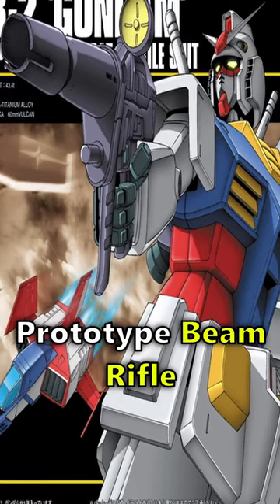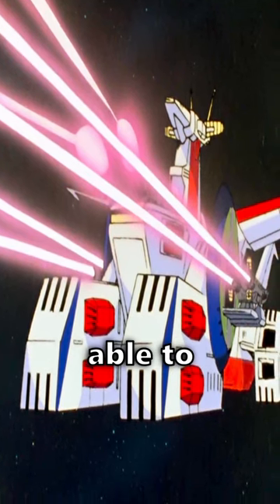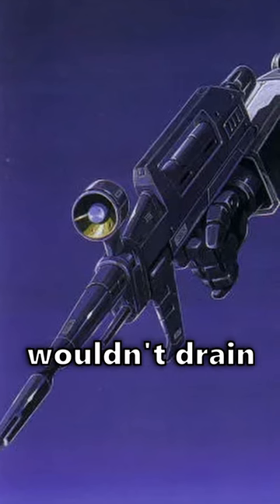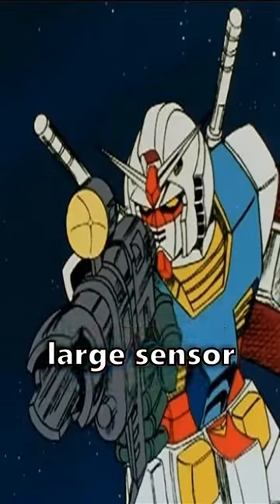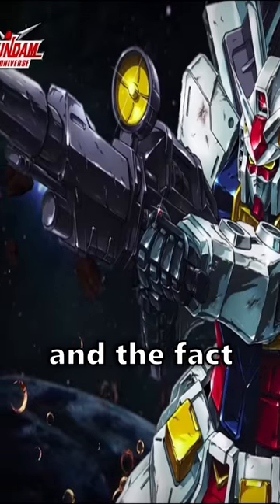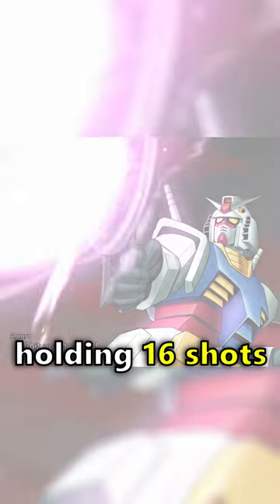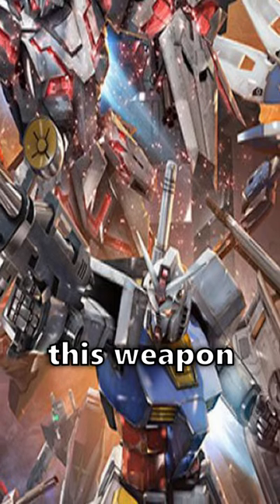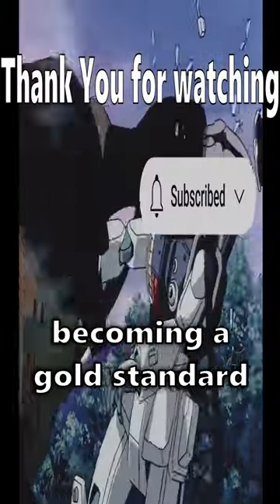The Gundams Prototype Beam Rifle - Gundam MS Lore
RX 78-2 Gundams BLASH XBR-M-79-07G Beam Rifle
Anime: Mobile Suit Gundam 0079